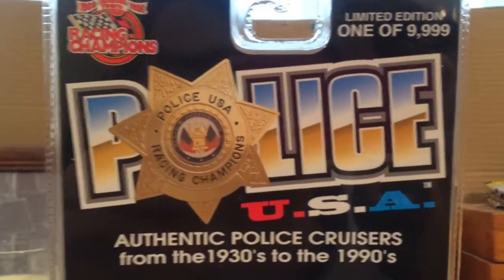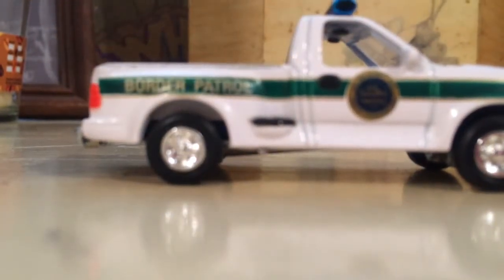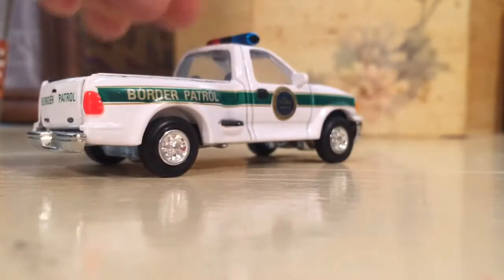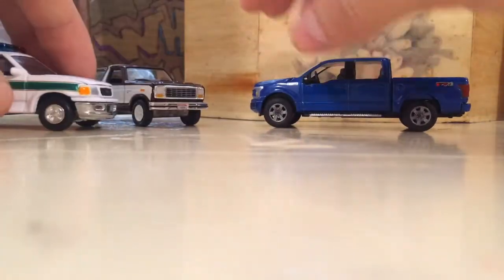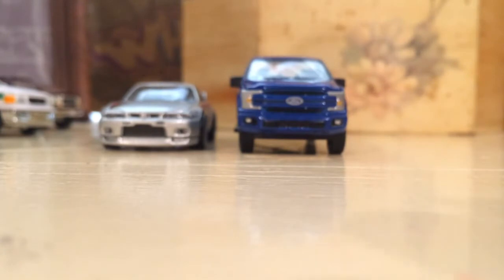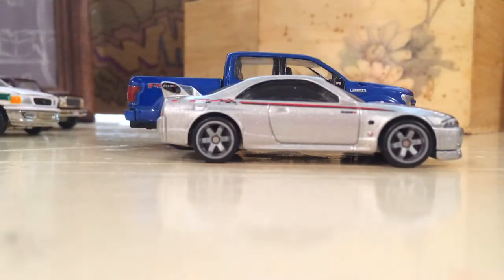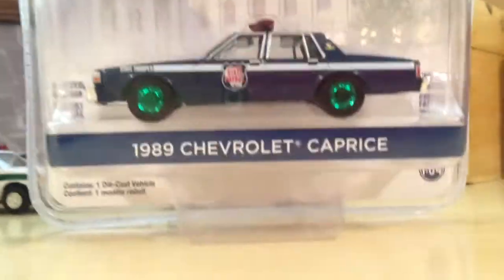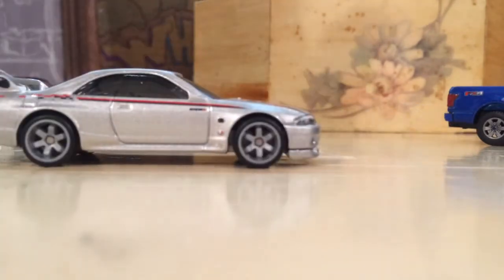Diecast haul and update. Greenmachines, Hotwheels, and Racing champions!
Enjoy the video guys! Stay, safe and tame care!